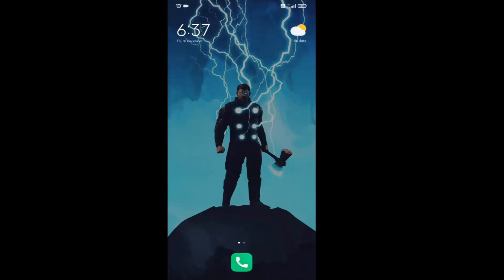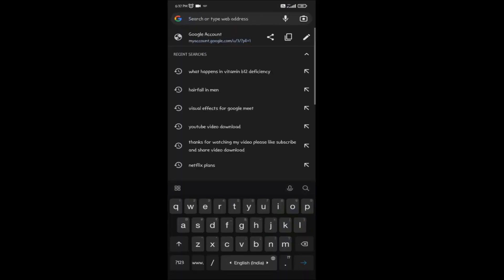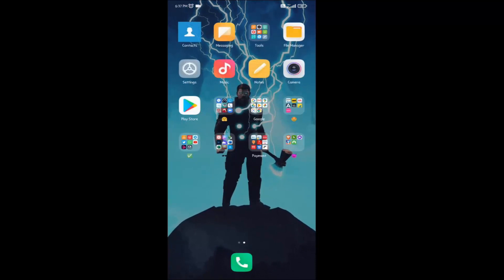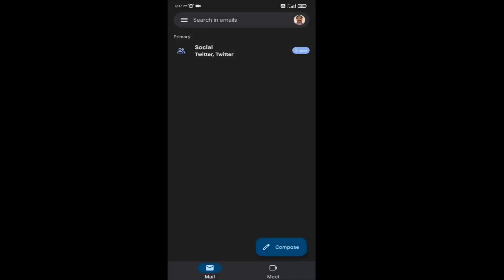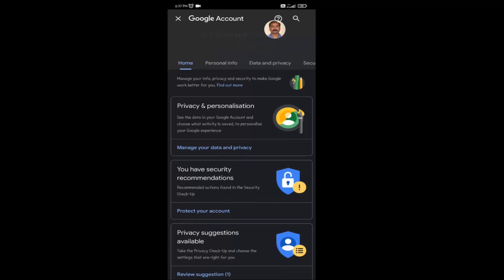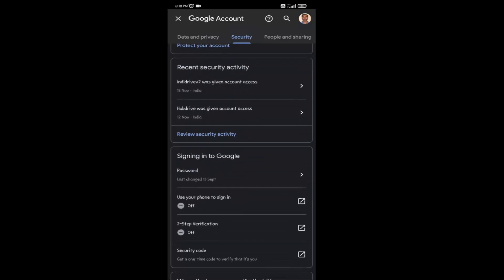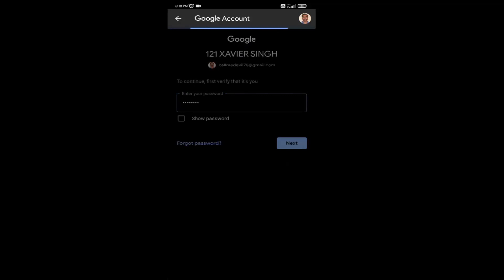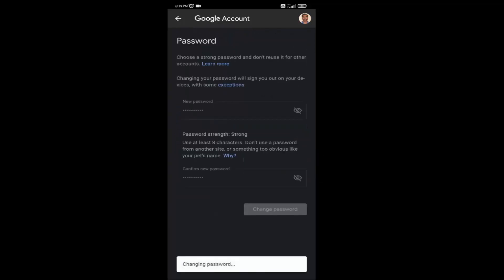How to Change the Gmail Password on Your Android Smartphone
In this video I am going to show How to Change Your Gmail Password ?. So let us see How To Change Gmail Password In Android Phone